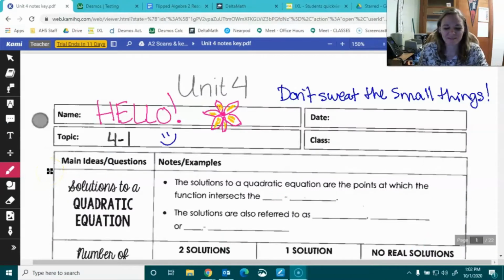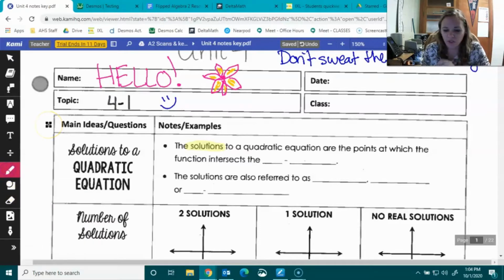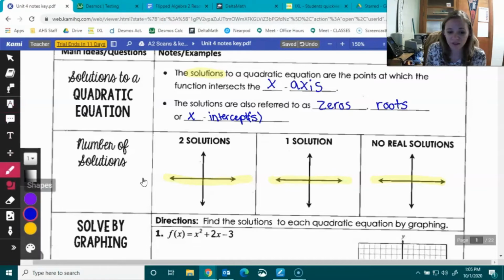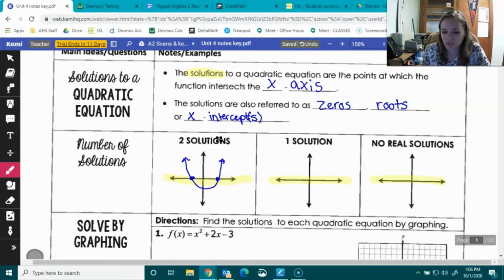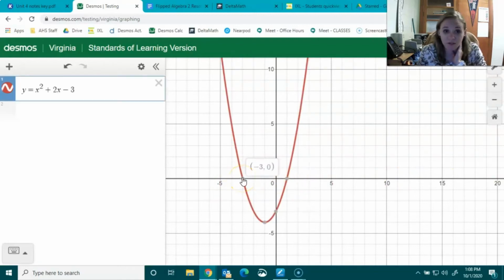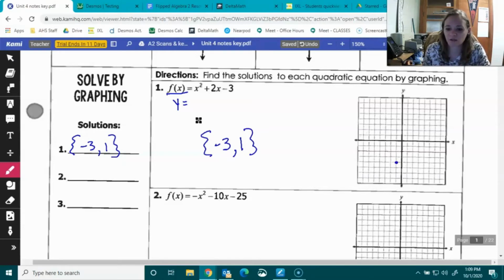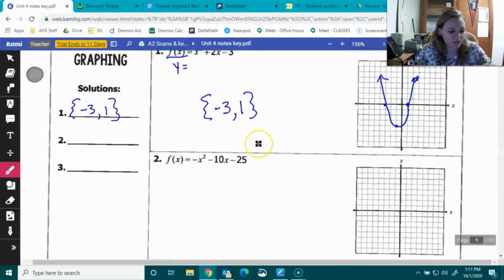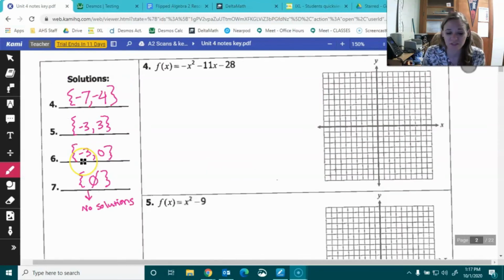Algebra 2: Quadratic Solutions by Graphing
In today's video, follow along with Mrs. Hensley as she gives a lesson on Quadratic Solutions by Graphing.